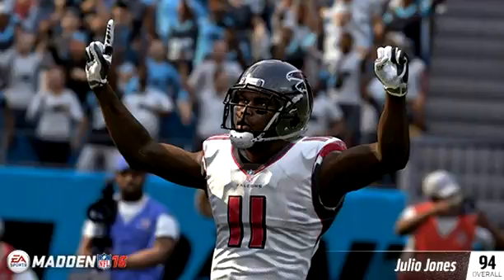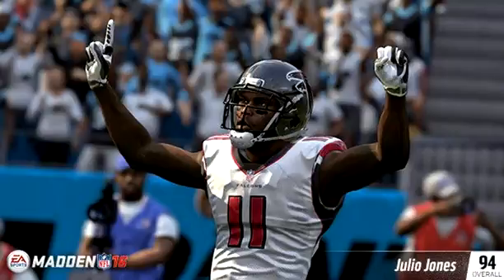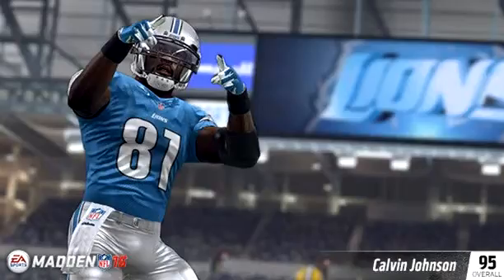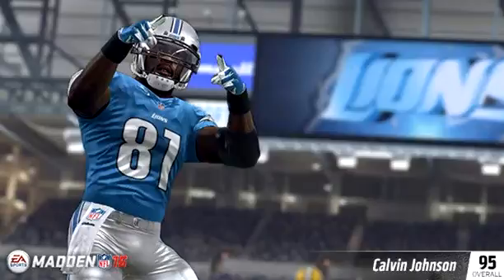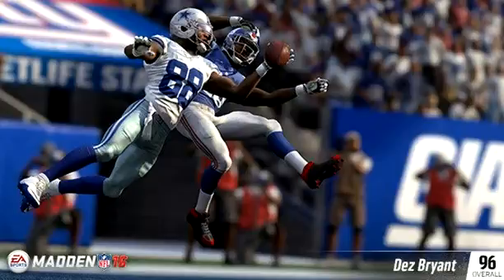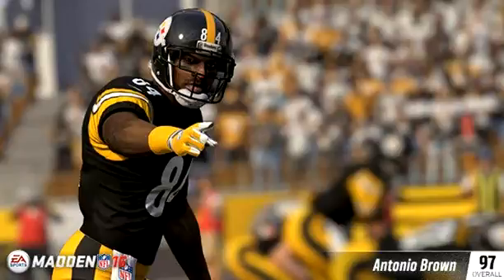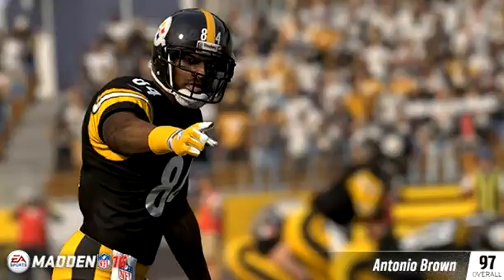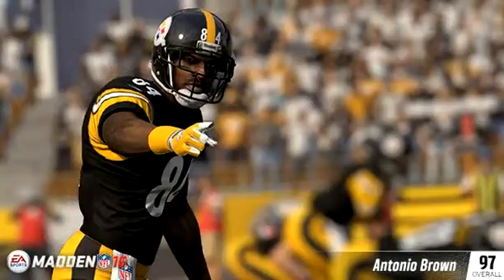Madden NFL 16: Top Five WRs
In this video I will be telling you the Top Five WRs for Madden NFL 16. Tell me if you agree with this list or disagree with this list in the comment section down below.

Remember to leave a like on this video I would really appreciate it and hope you enjoy the video! :)